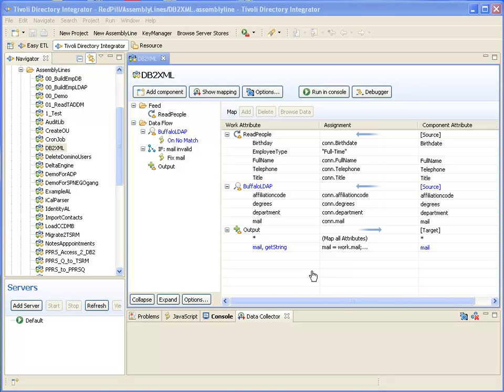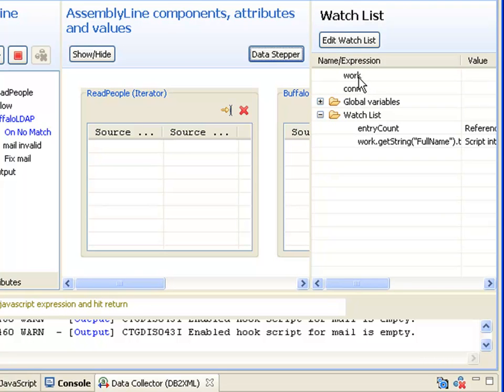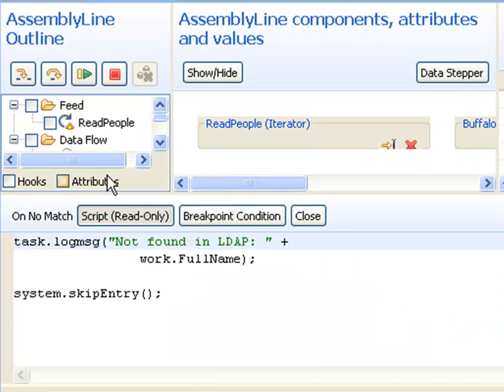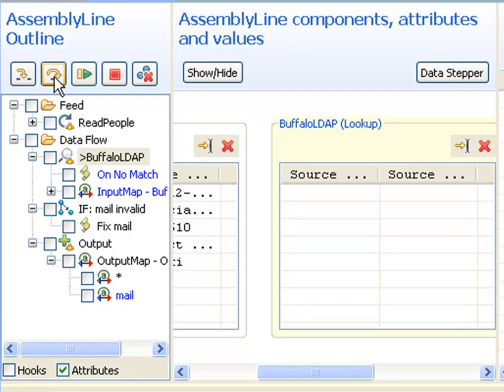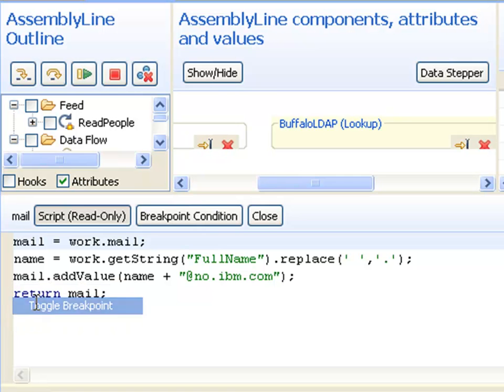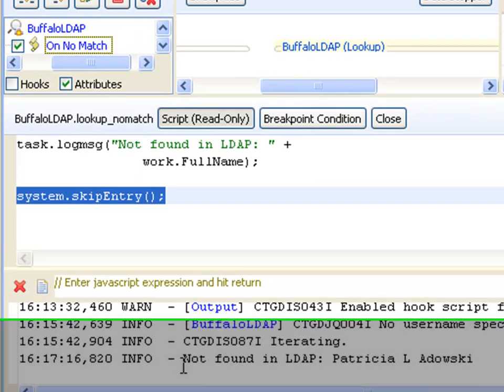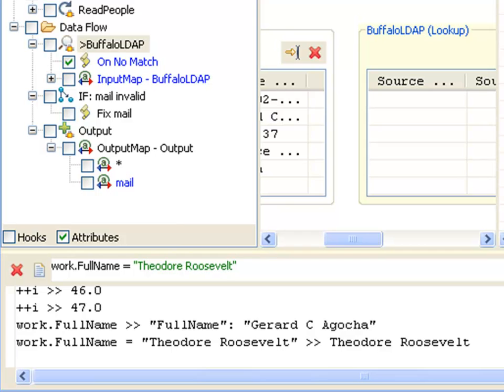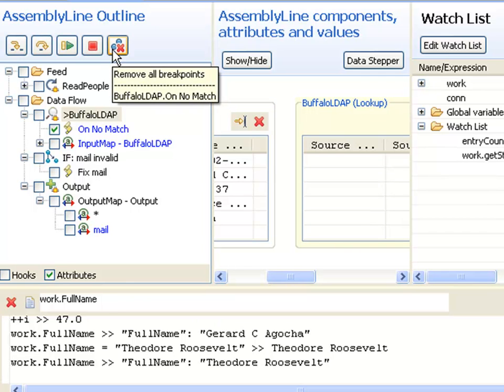Using the TDI AssemblyLine Debugger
The TDI AssemblyLine Debugger lets you walk through the execution of your AssemblyLines, viewing and modifying data on-the-fly. You can interactively view and modify attributes, instantiate and call Java libraries and script functions, and use breakpoints (temporary, fixed and conditional) to test and troubleshoot your data flows. The Debugger also gives you unique insight into how the TDI run-time engine works, allowing you to craft even better integration solutions.